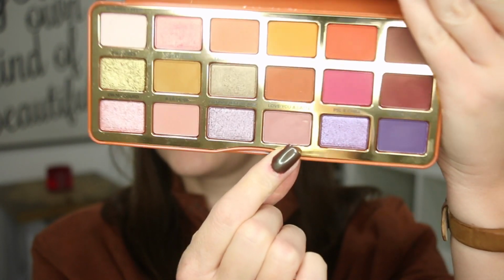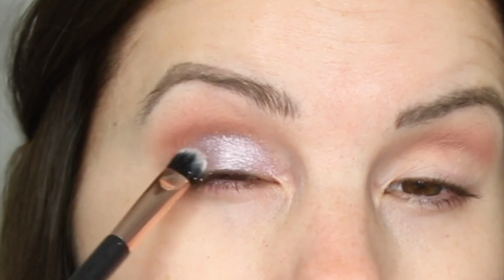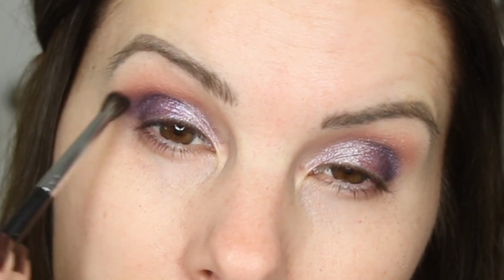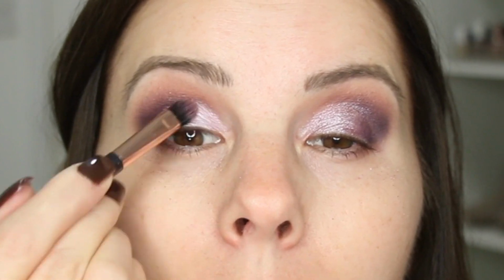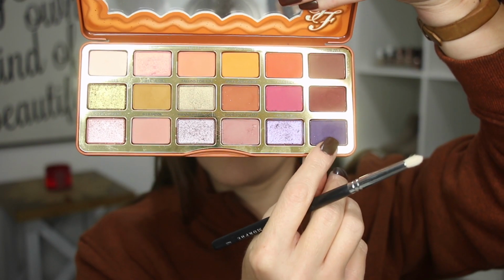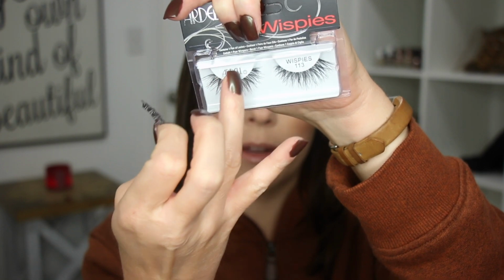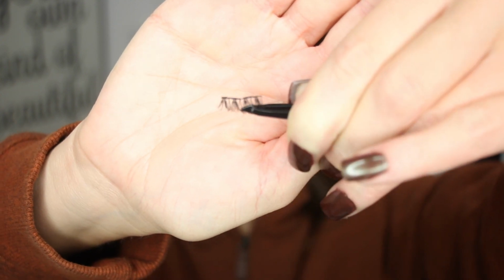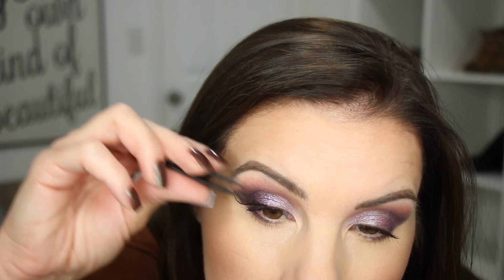TOO FACED Pumpkin Spice Tutorial | Look 2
Makeup and Brushes I used
Sigma P86 Brush - Discontinued
Too Faced Pumpkin Spice Eyeshadow Palette
Profusion duo ended eyeshadow brush - came with a Profusion palette
ANASTASIA BEVERLY HILLS Dewy Set Setting Spray
Wet n Wild Small Concealer Brush
Morphe M506 Brush
Revlon ColorStay Foundation - 180 + 250
REVLON PhotoReady Candid Concealer - 030 Light Medium
CHARLOTTE TILBURY Charlotte's Genius Under Eye & Face Magic Powder - Fair
Profusion Cosmetics Highlight & Contour Palette
Profusion Cosmetics Blush Palette
NYX Micro Brow Pencil - Ash Brown
BENEFIT COSMETICS Gimme Brow - 05
GrandeCosmetics Grande Lips - Barely There
Elf Eye Defining Brush - Discontinued
Morphe M441 Brush
Too Faced Better Than Sex Mascara
Ardell #113 Glamour Wispies
Ardell Duo 2-in-1 Brush-On Lash Adhesive

Devotional Book